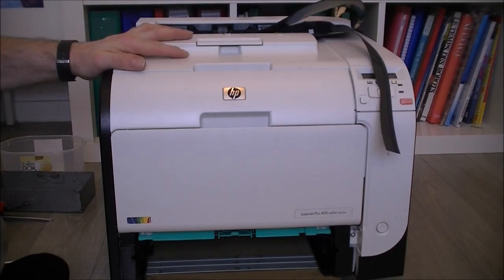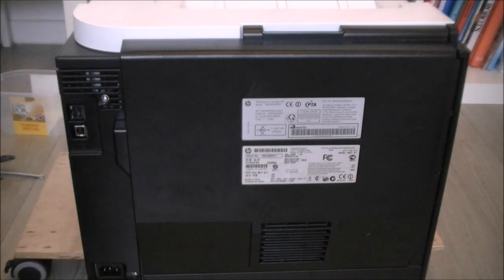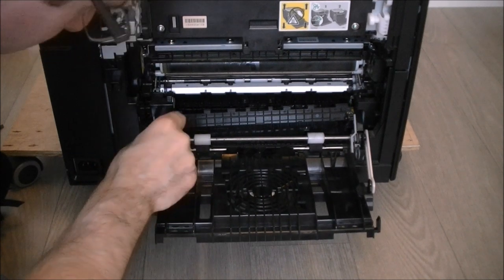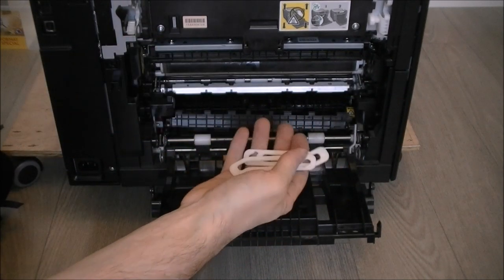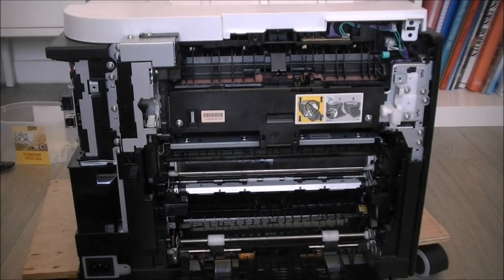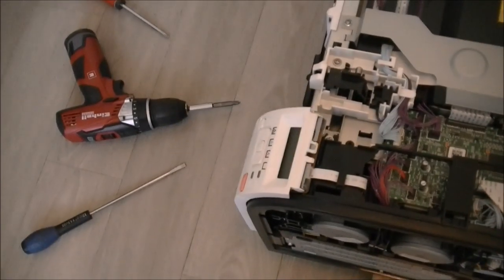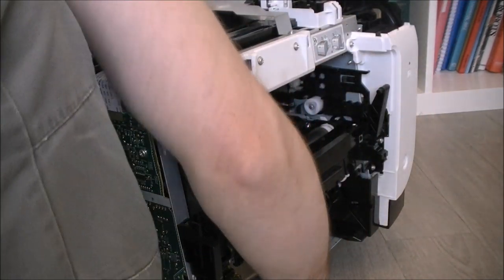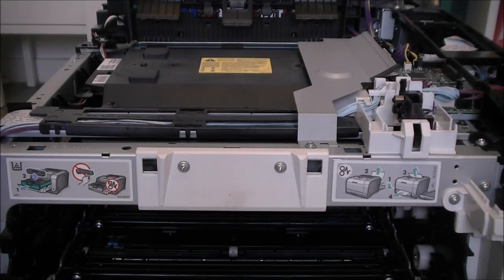HP laserjet pro 400 color printer teardown part 1